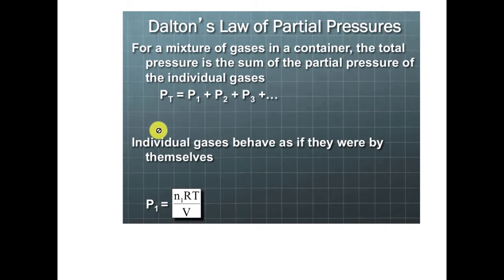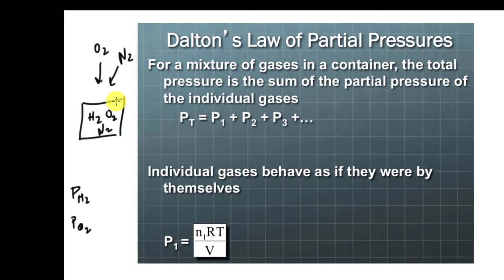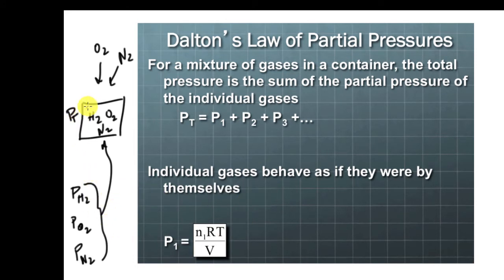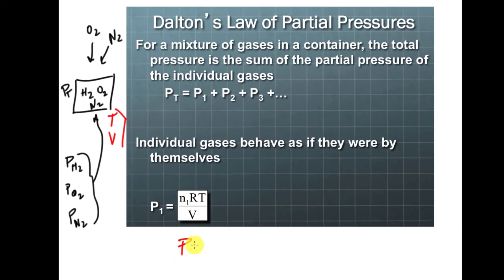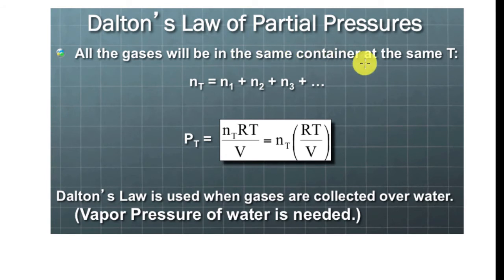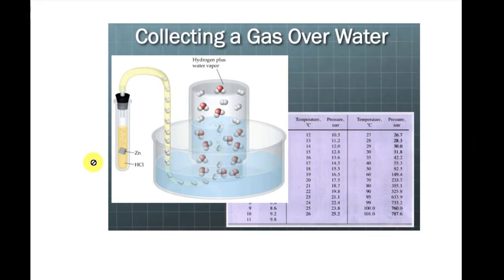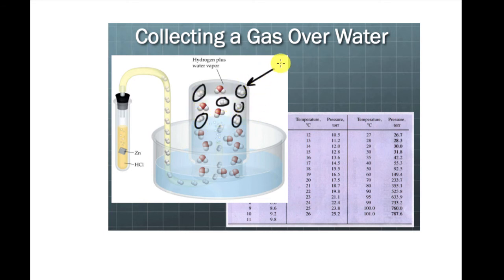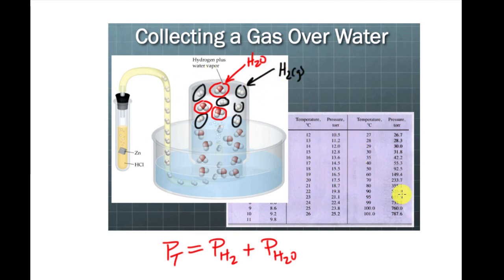Dalton's Law 1718